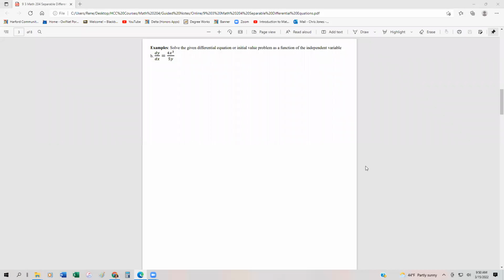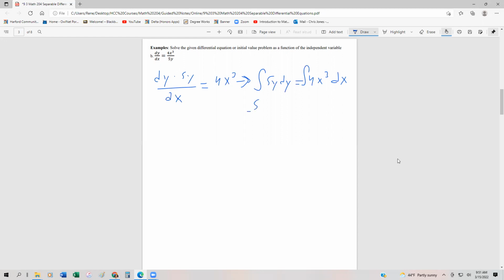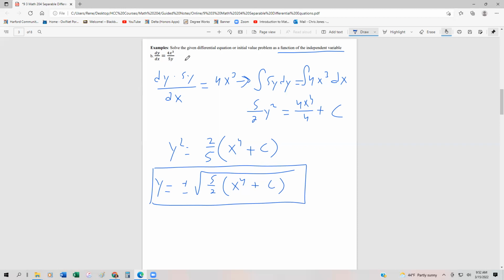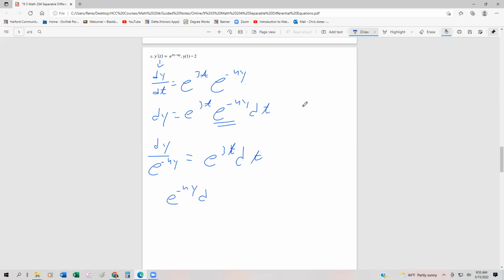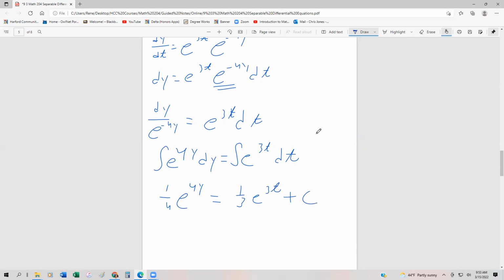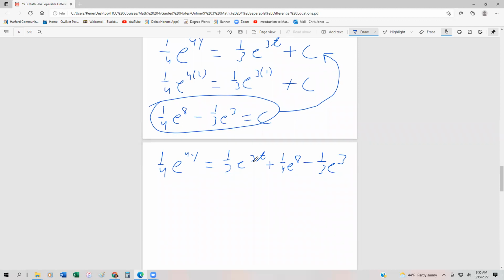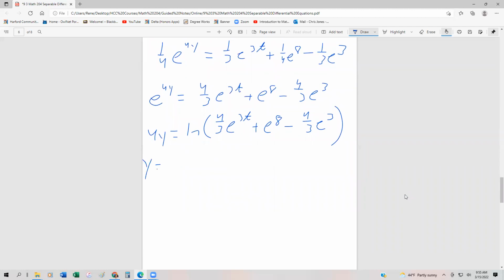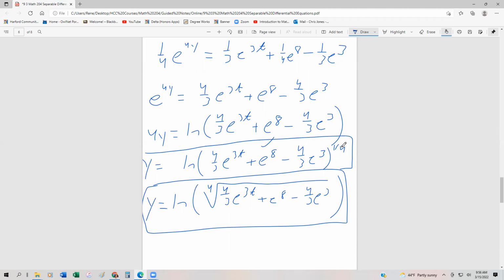9 3 2 Separable Differential Equations